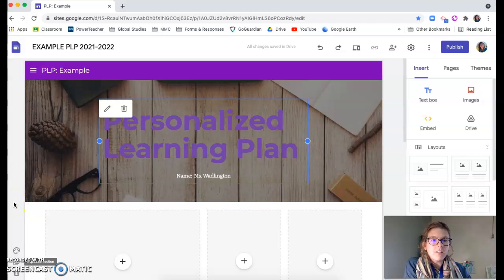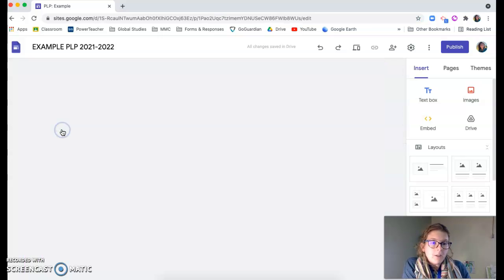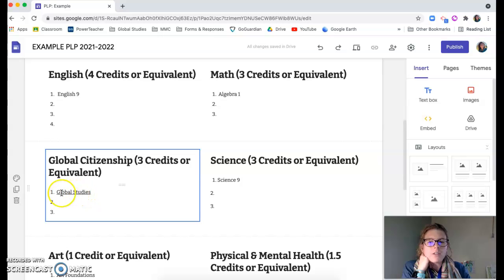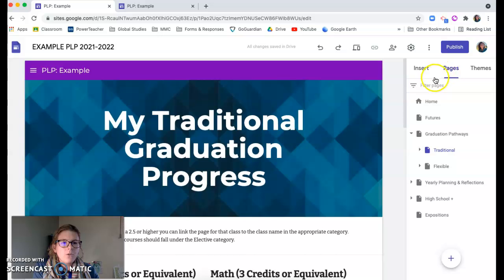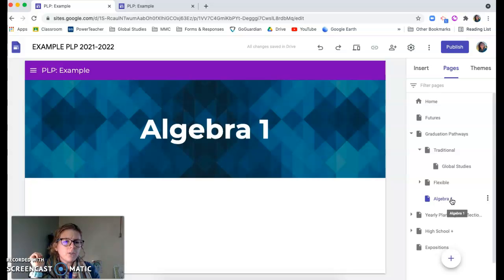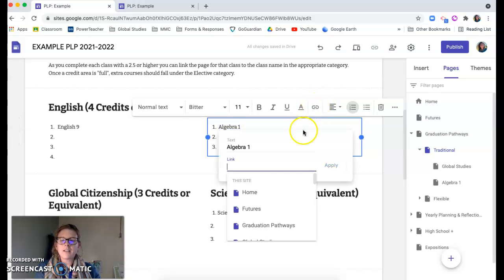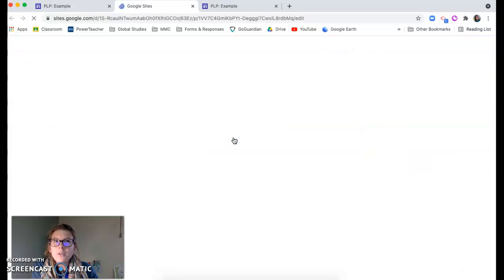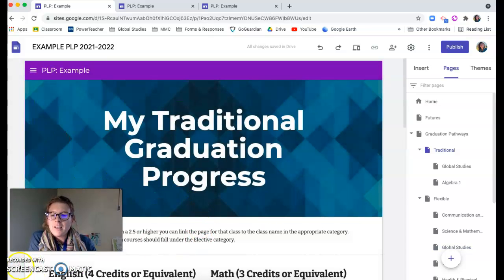How to Create a Page in PLP